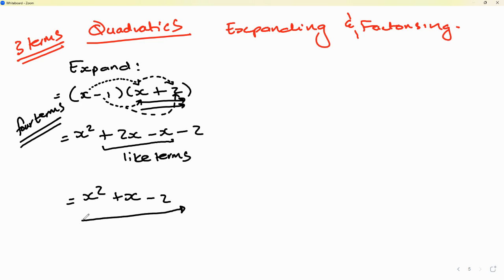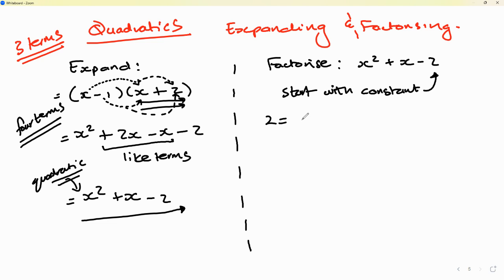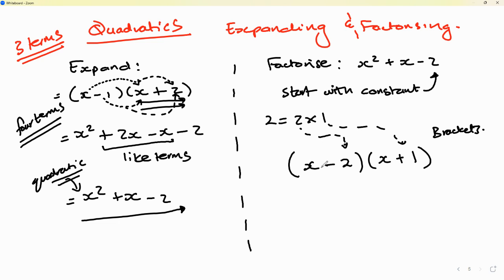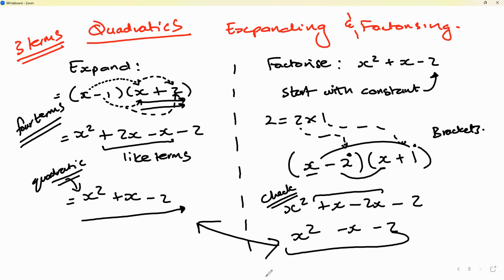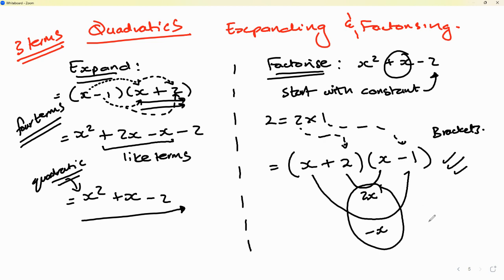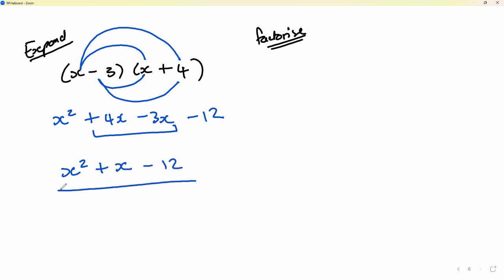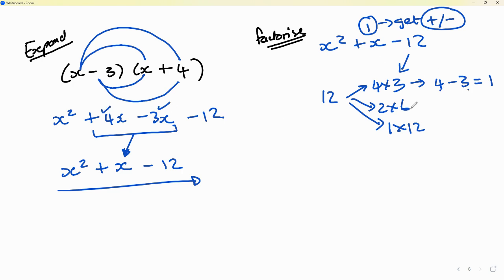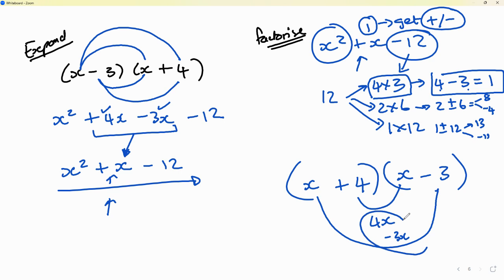Expanding and factorising Quadratics